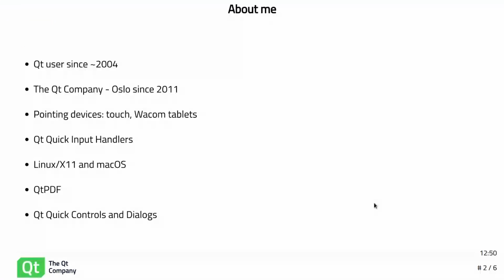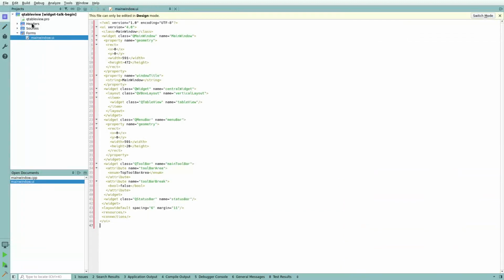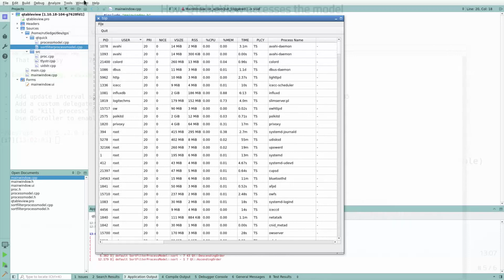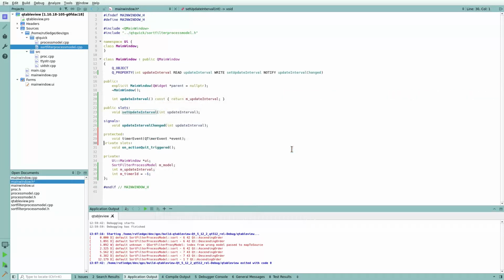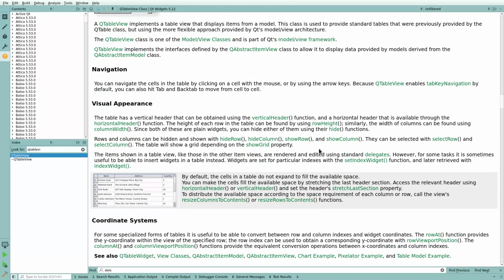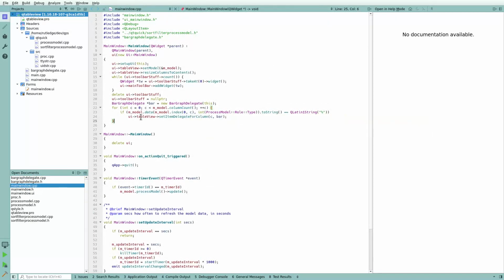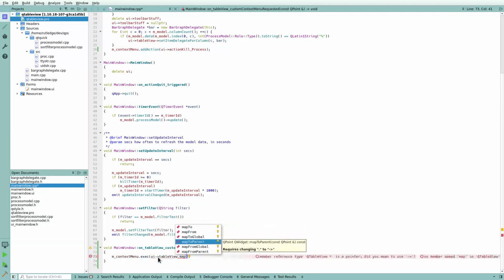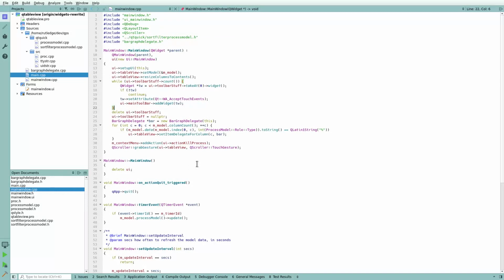Qt Widgets Best Practices - Qt Virtual Tech Summit 2019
AKA live-coding a QTableView with Creator and Designer. This presentation is prepared for a webinar session that is part of the Qt Virtual Tech Summit, based on the same material that I covered in similar sessions at the Qt World Summit in Boston and Berlin near the end of 2018.